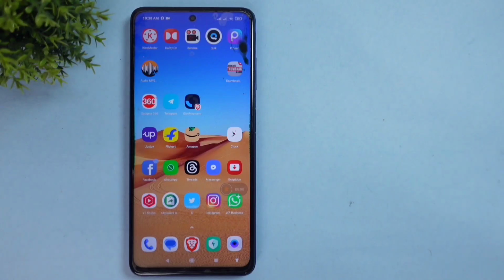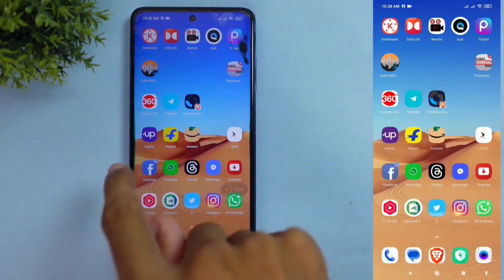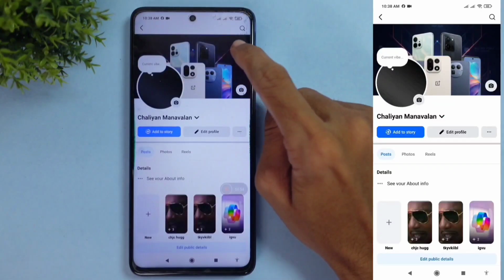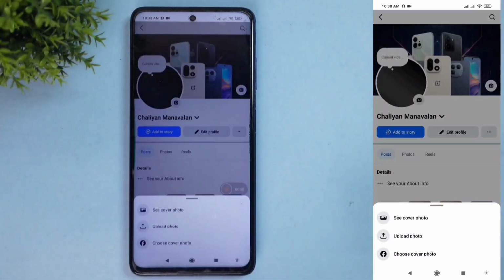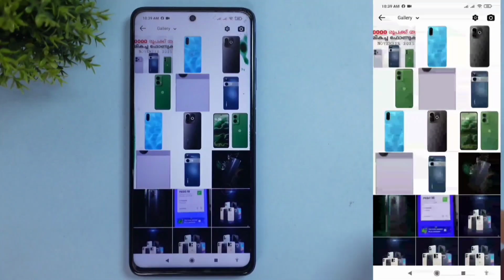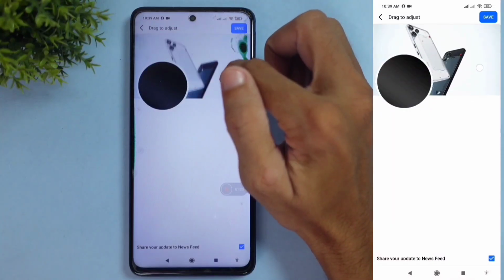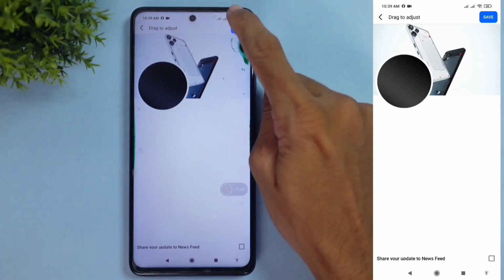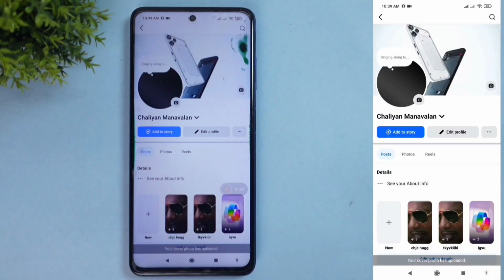How to Set a Photo from Your Gallery as Your Facebook Cover Photo | English Tutorial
In this video, we’ll show you how to set a photo from your phone’s gallery as your Facebook cover photo. Watch till the end to learn the simple steps for updating your Facebook cover photo using any image from your gallery.